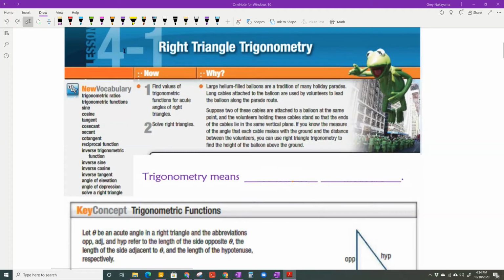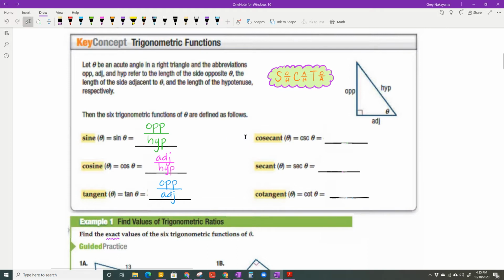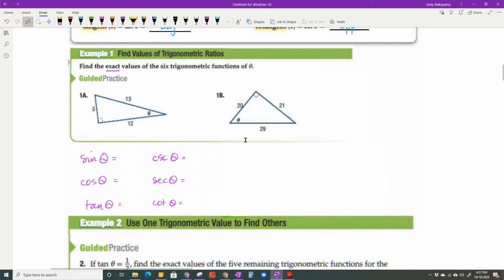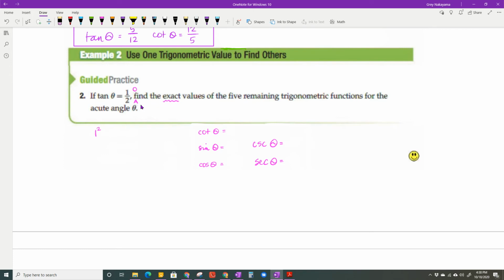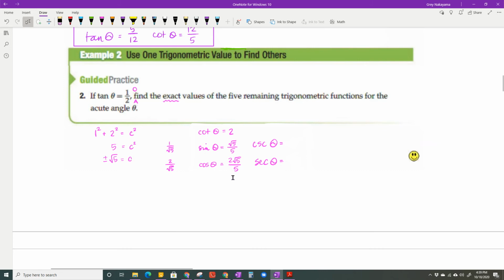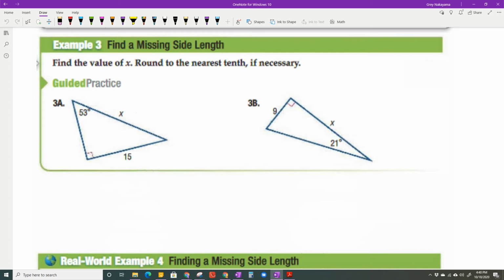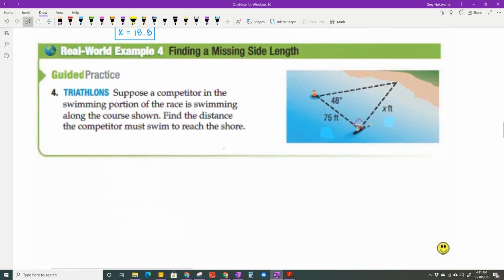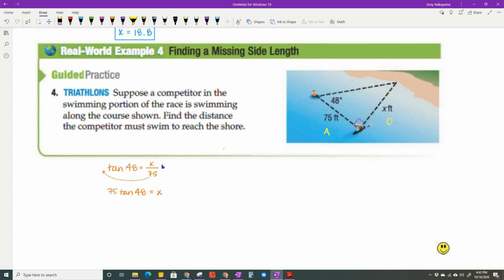4 1a Right Triangle Trigonometry